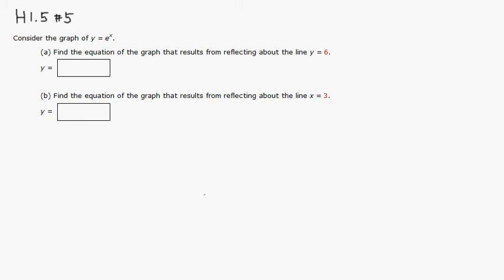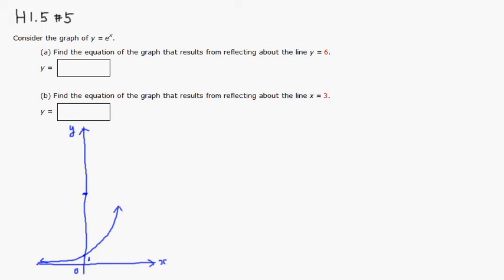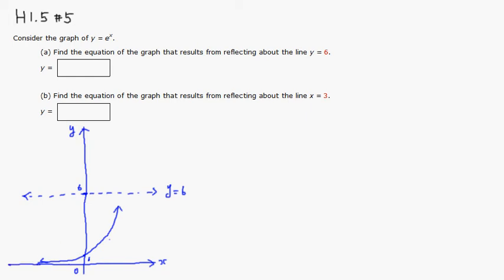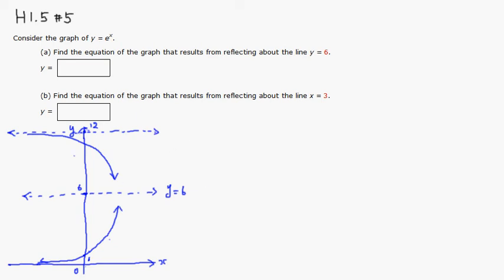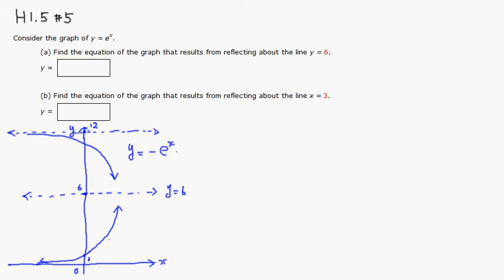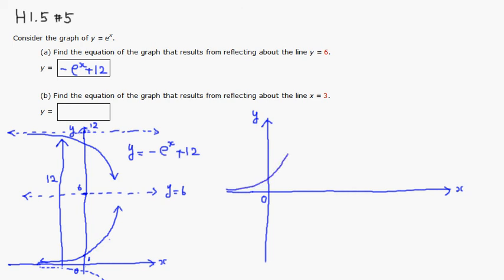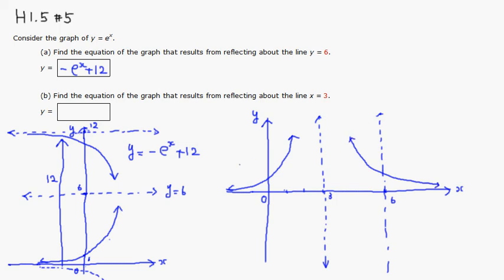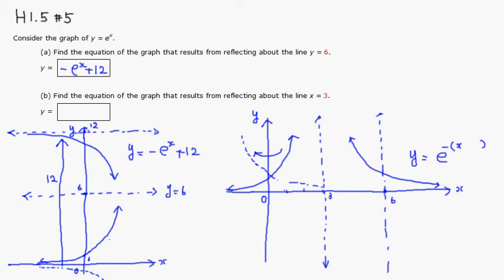m131 h1 5 5 f2012